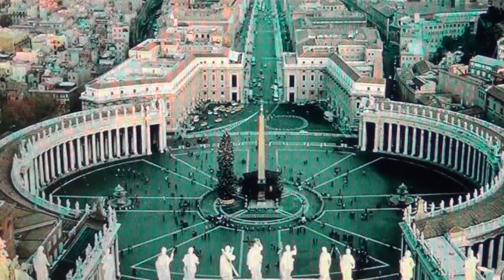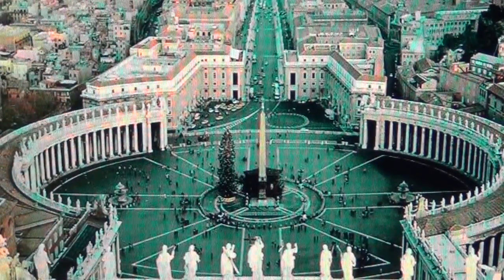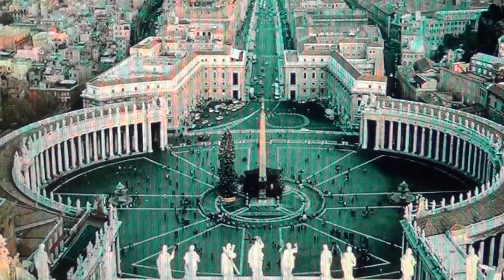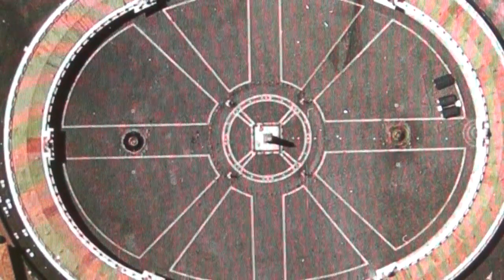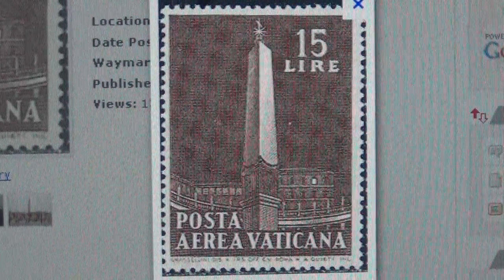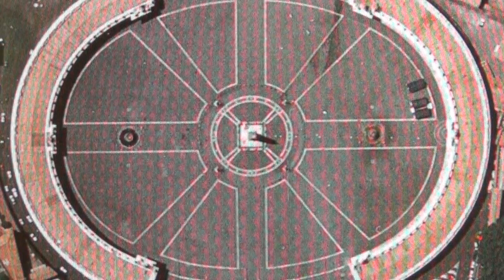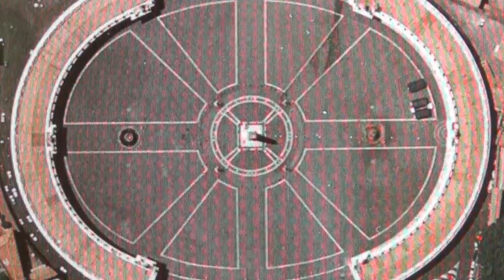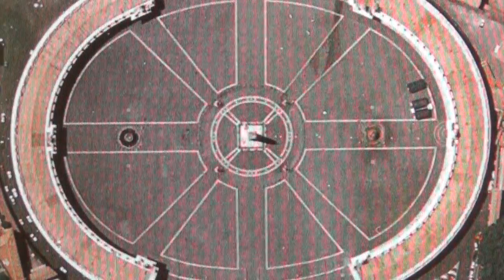Vatican St Peter Square in Rome shows Templar OCTOGON of Pope`s Guard from Switzerland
OCTOGON IS VERY REAL, AND SWITZERLAND HAS EVERYWHERE ITS FINGERS IN IT.